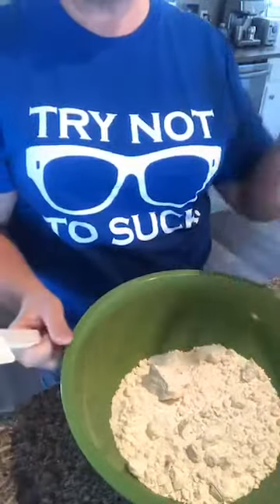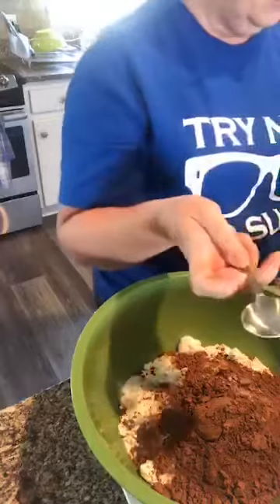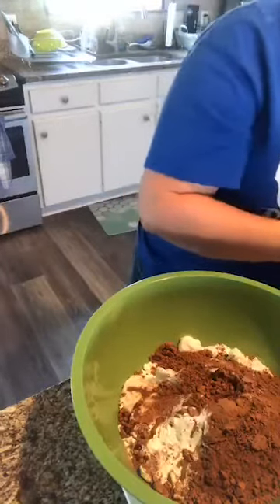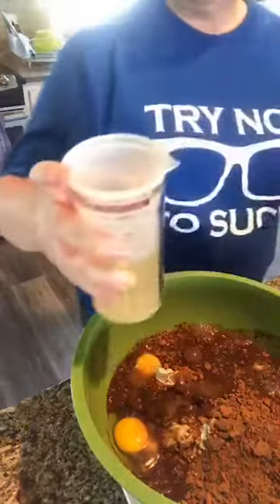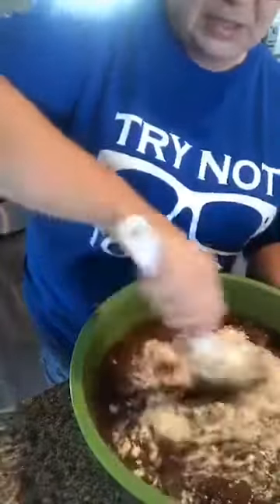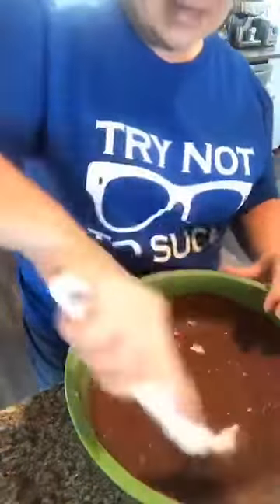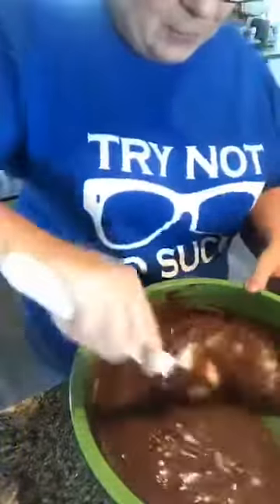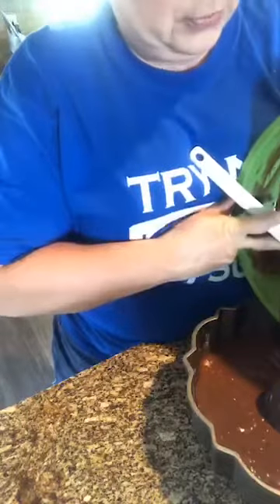Camp Kailua Bakeshop - Chocolate Bundt Cake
Let’s bake chocolate Bundt cake!